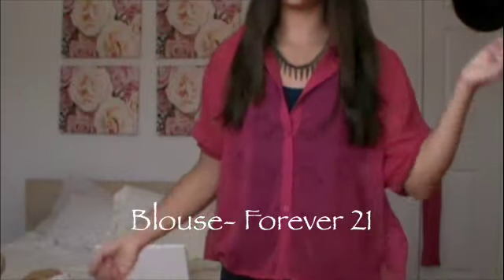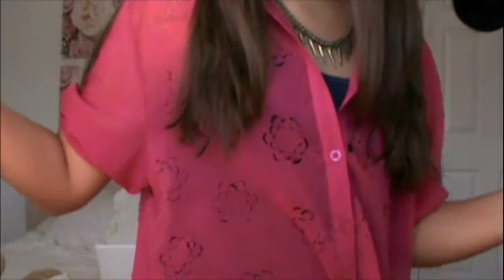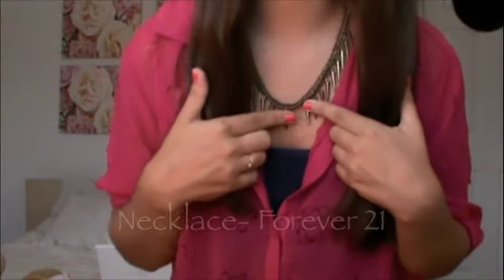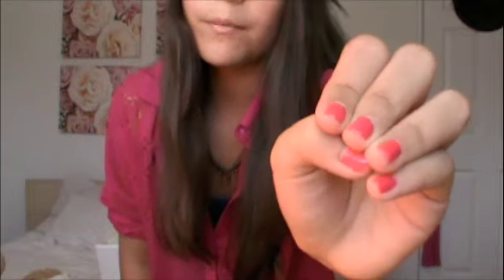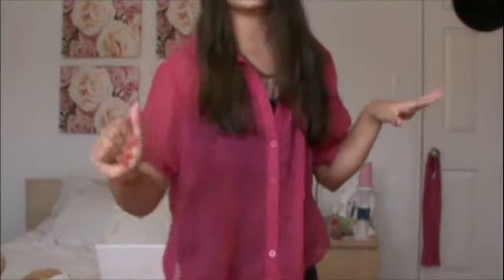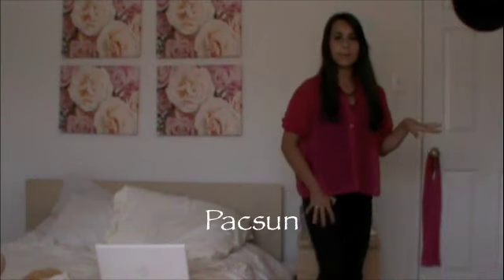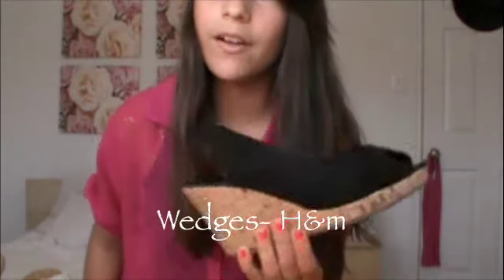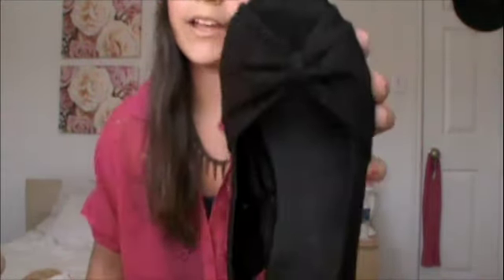Quick ootd!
LINKS:)